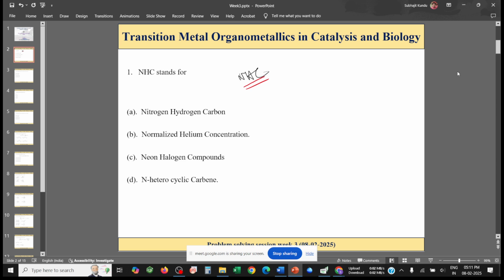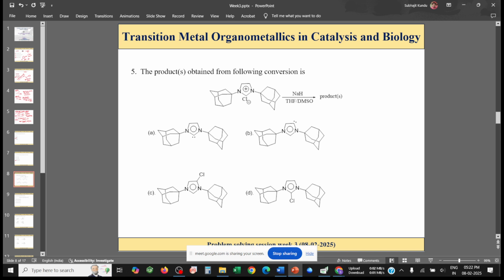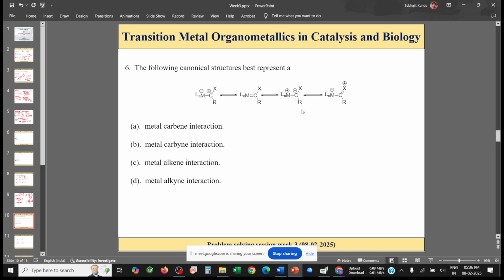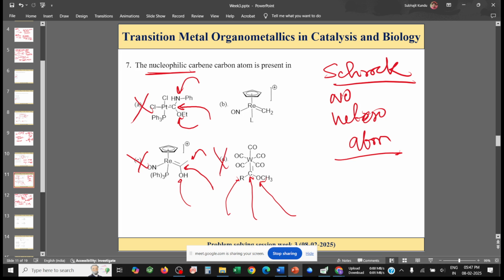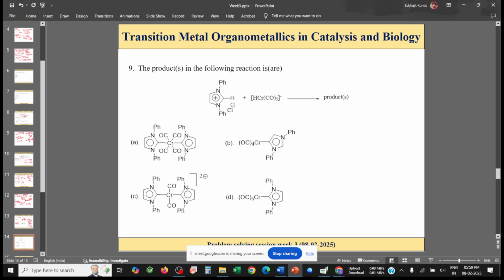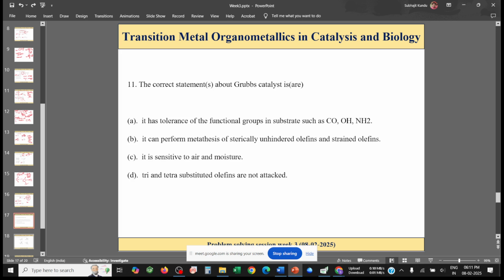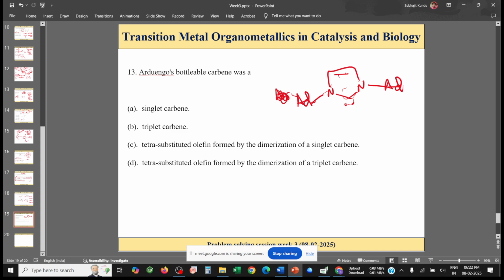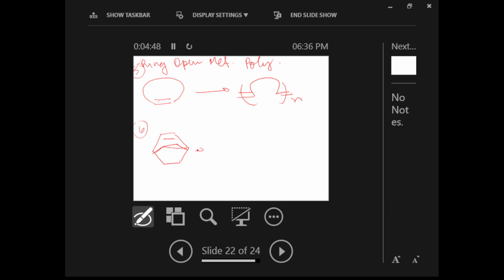Week 3 Live Transition Metal Organometallics in Catalysis and Biology